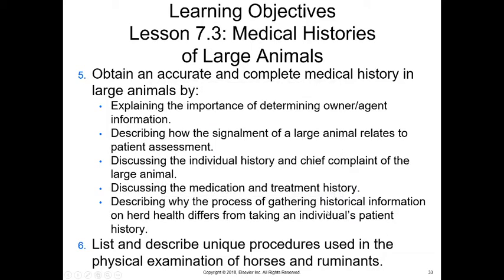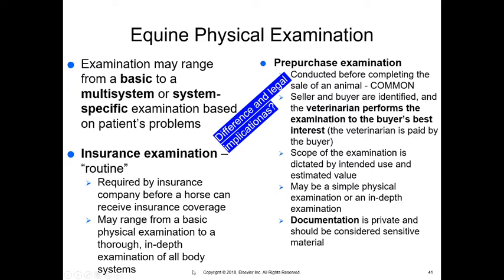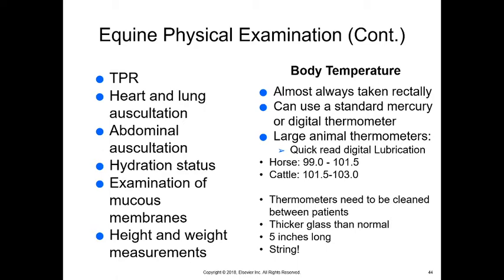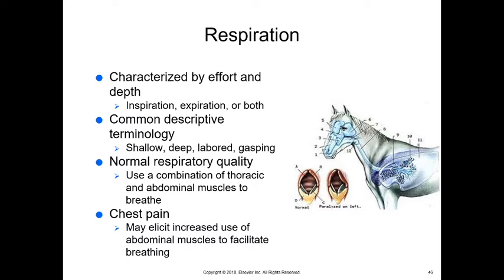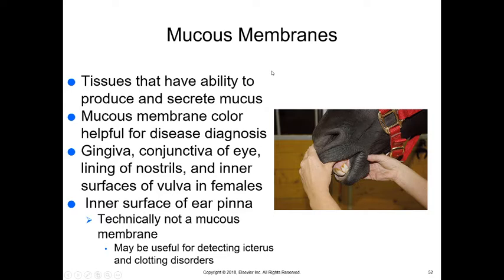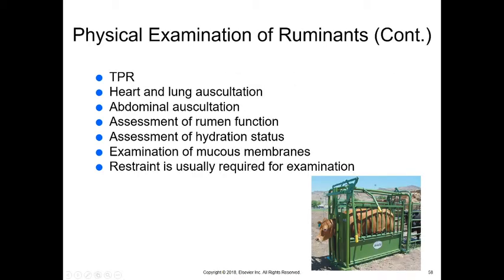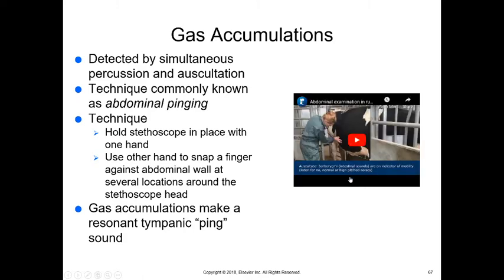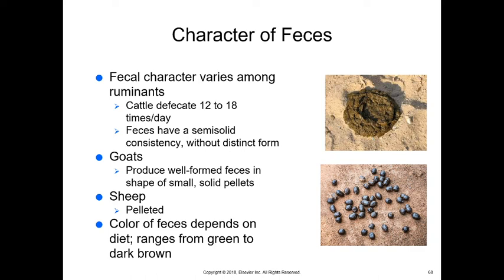McCurnin's Chapter 7, History and Physical Examination LARGE ANIMAL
College-level lecture on history taking and physical examination of large (farm) animals for the veterinary technician